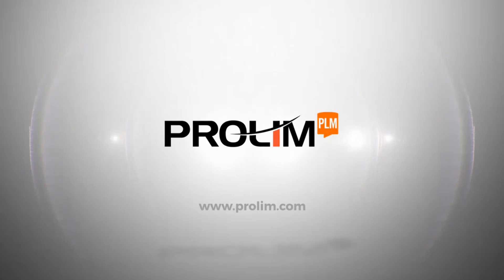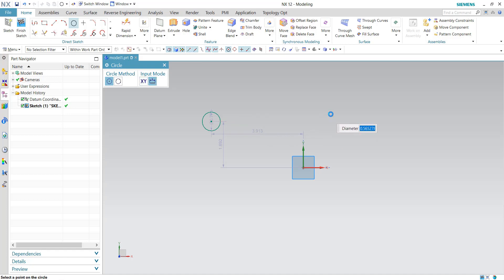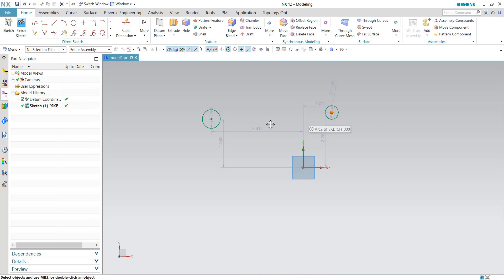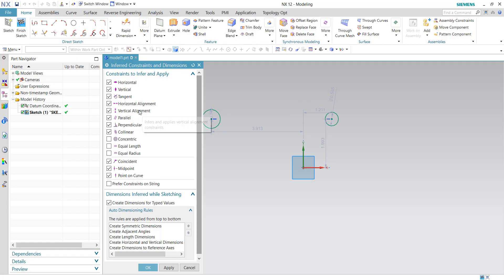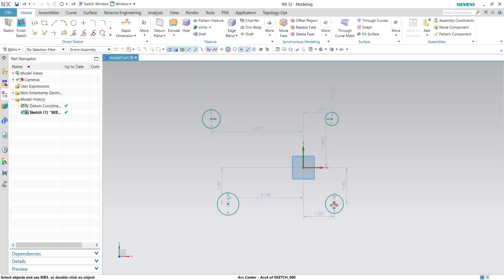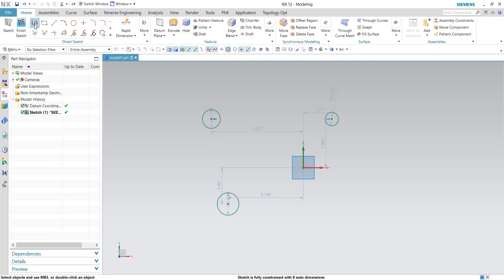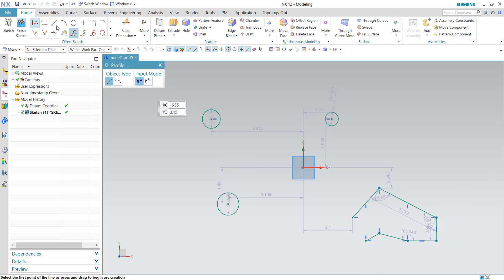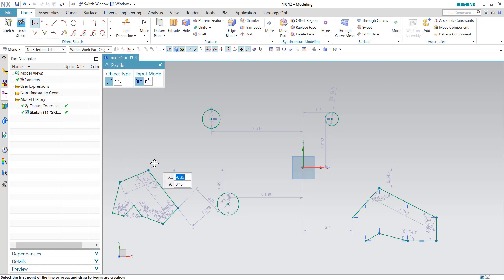The Inferred Constraint Customer Default in NX 12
NX 11 introduced horizontal and vertical alignments, with inferred constraint. There is a new customer default for inferred constraints in NX 12.